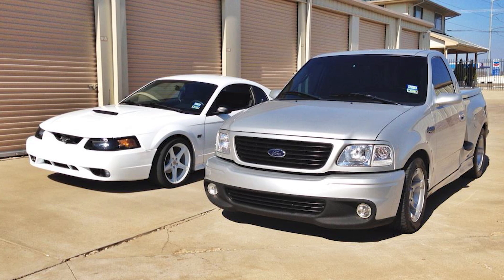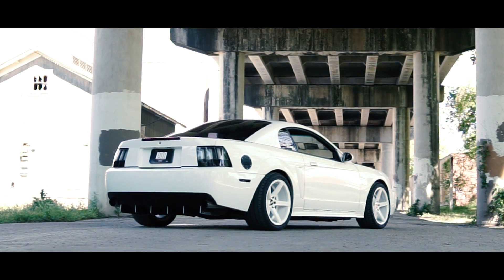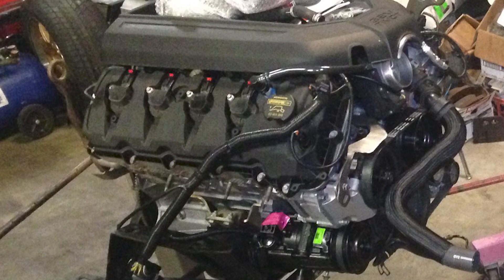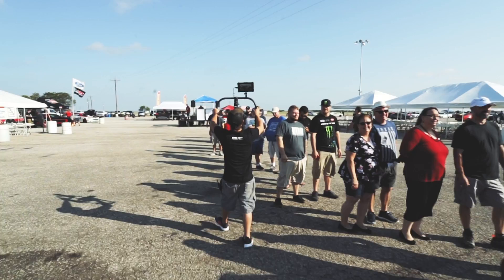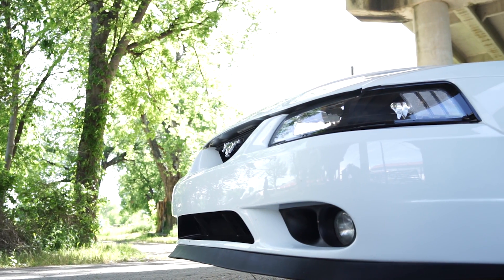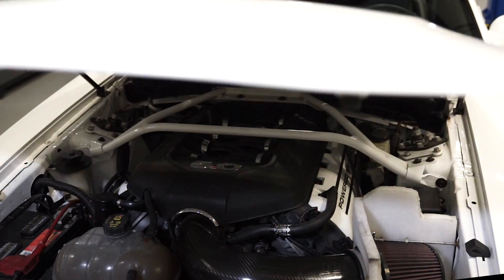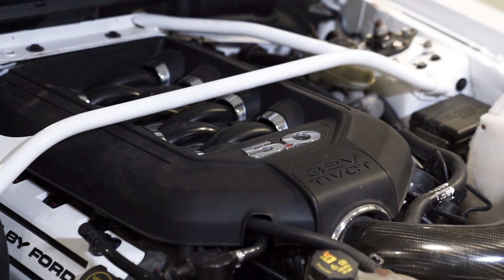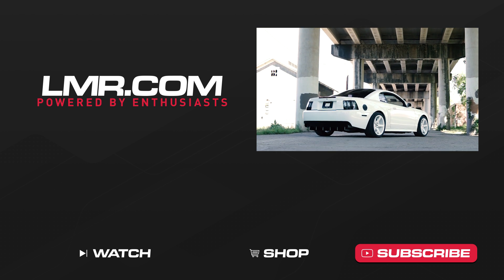Coyote Swap New Edge Build Review & Dyno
LMR employee Truman walks you through his 1999 Mustang GT Coyote Swap build. From repairing the tired 2v to going through 2 Coyote motors, this unique New Edge has quite the story!

Mods:
2014 F-150 Intake Manifold
Gen 1 Controls Pack
JLT Cold Air Intake
BBK Long Tube Headers
BBK Off-road X-Pipe
Magnaflow Catback
Lund Racing Tune
93 Octane
3.73 Rear End Gears
2003 Cobra T56 (4th Gear 1:1 Ratio)
Aluminum Driveshaft
McLeod Aluminum Flywheel
McLeod Twin Disc Clutch
99-01 Cobra Front Bumper
03-04 Rear Cobra Bumper (Shaved)
Carters Custom Rear Valance
Autometer Gauges
Bumpsteer Kit
0:00 | Intro
0:13 | How Truman Acquired This New Edge
0:49 | Coyote Swap New Edge Exterior Photos
1:22 | How Truman & His Dad Got It Running Again
2:04 | Coyote Swap Build
3:48 | Upgrading To A Gen 2 Coyote Motor
4:07 | Appearance Upgrades
5:04 | Maximum Motorsports Suspension Upgrades
5:56 | Build Wrap Up
6:24 | Dyno Run
6:43 | Dyno Results